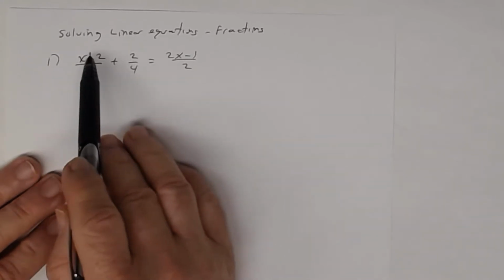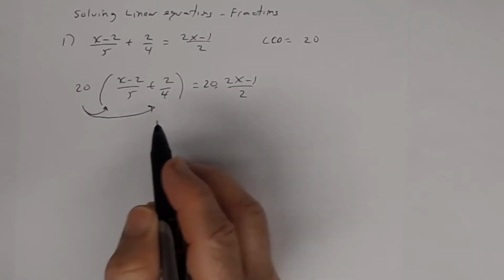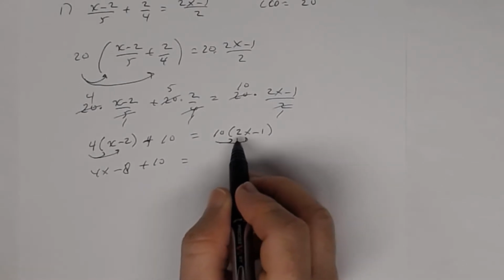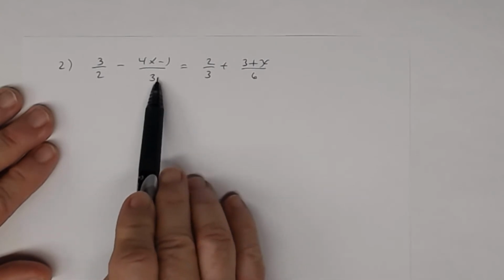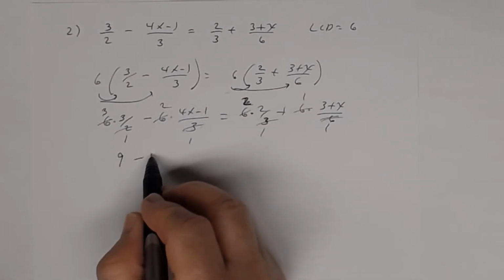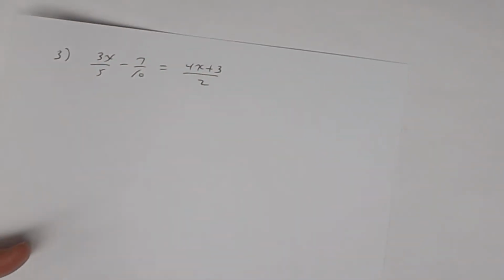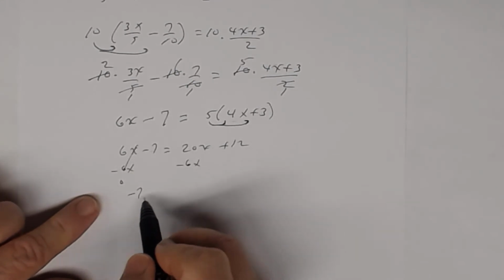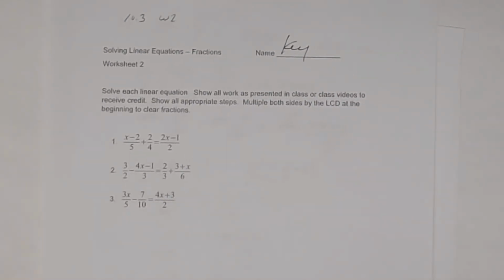Solving Linear Equations Containing Fractions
This is the key to the worksheet on solving linear equations containing fractions.